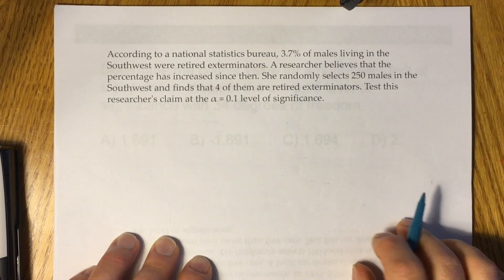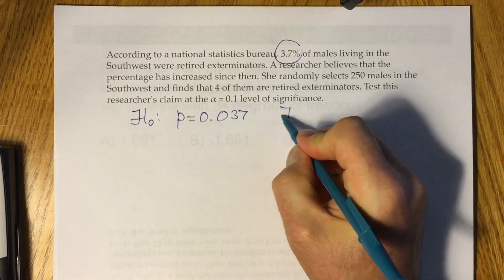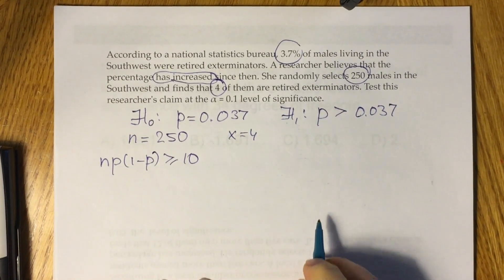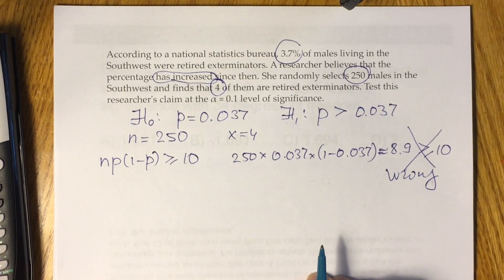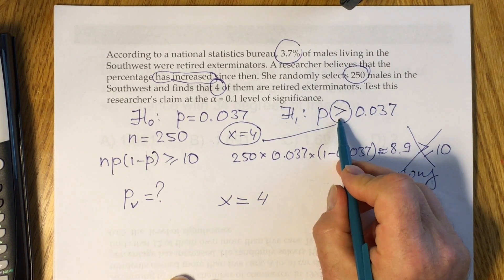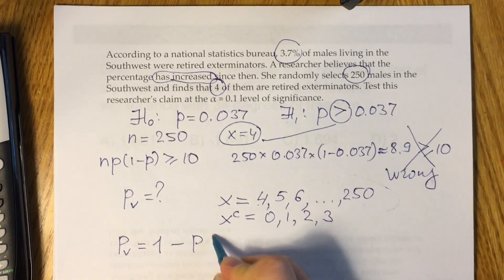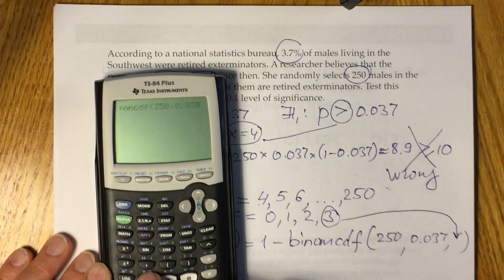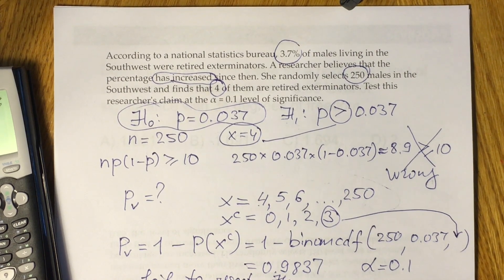Conducting a Hypthesis Test about Proportion (Example 2)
Conducting a Hypthesis Test about Proportion (10-92)